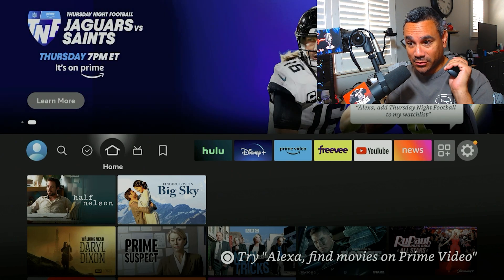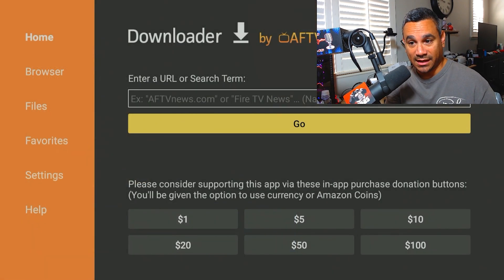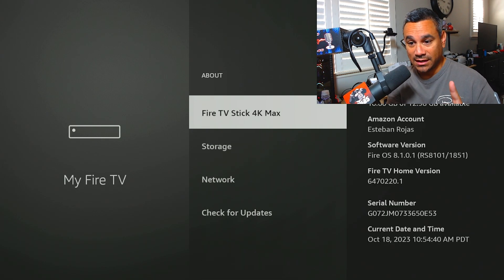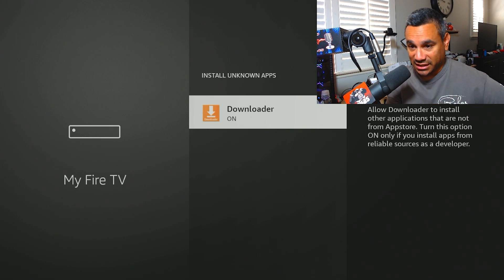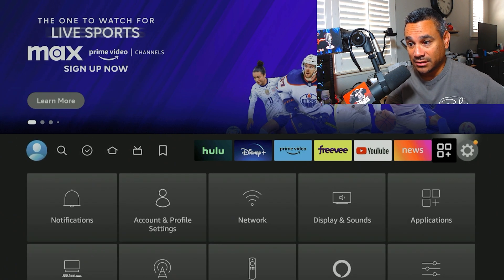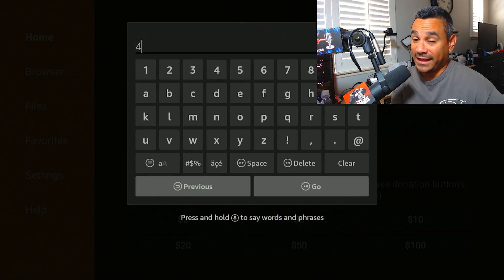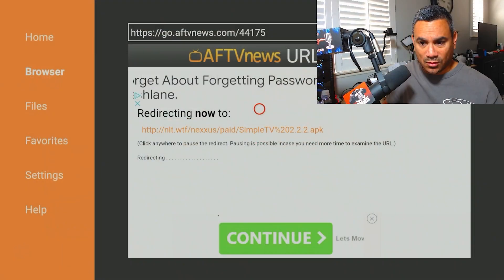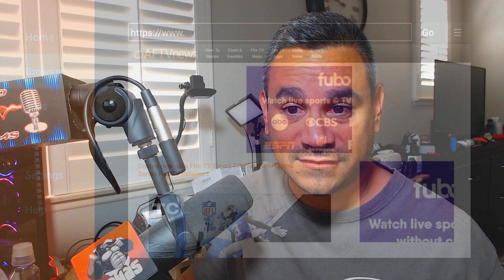How To Actually Fully Setup an Amazon Firestick 2024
Streaming Box Now provides several tech and media related reviews, unboxing and or opinion. These videos are basic tutorials and overviews of different Android Streaming Devices.